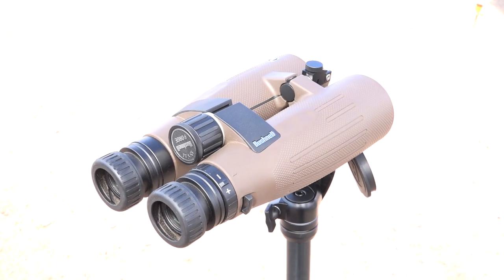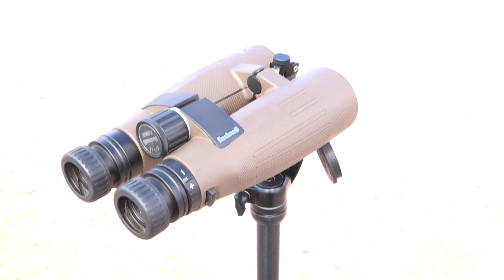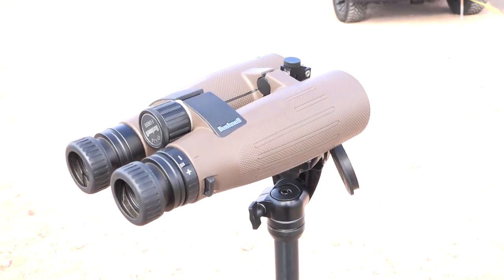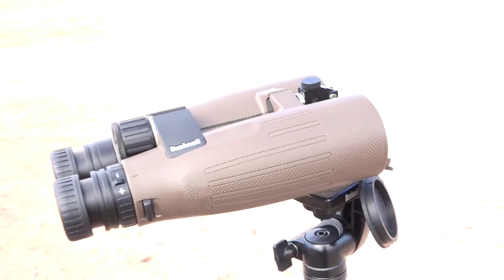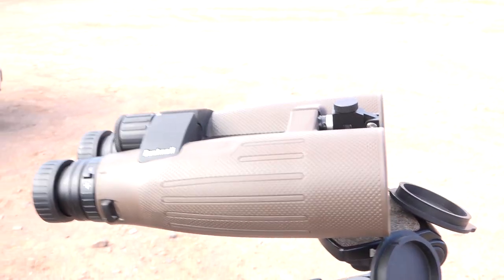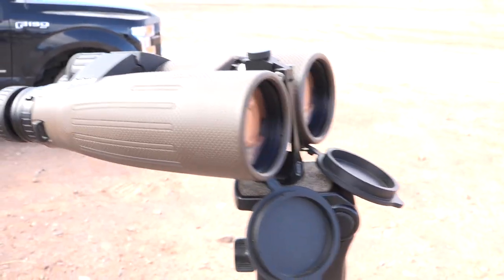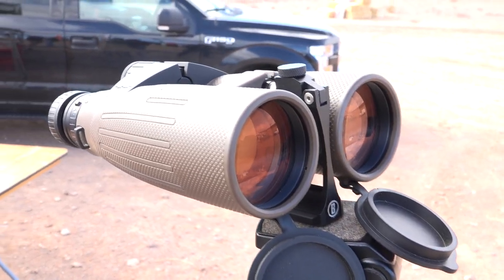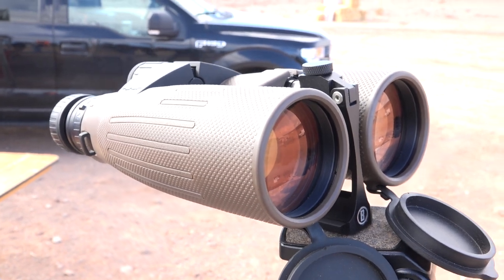SHOT Show 2019: Bushnell Forge 15x56mm Binocular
Bushnell’s top-of-the-line Forge family of optics now includes a 15x56mm binocular for glassing game in wide-open terrain. The Forge 15x56 has ED Prime glass elements with Bushnell’s Ultra Wide Band anti-reflection coating, as well as the company’s EXO Barrier coating on exterior lenses to repel moisture, oils, dust and debris.